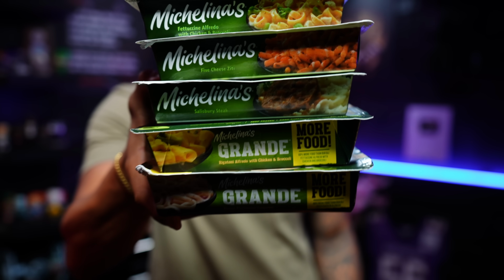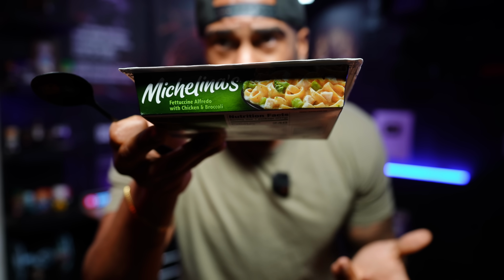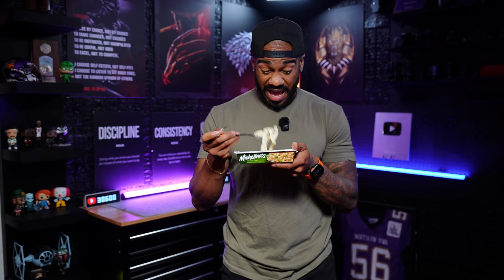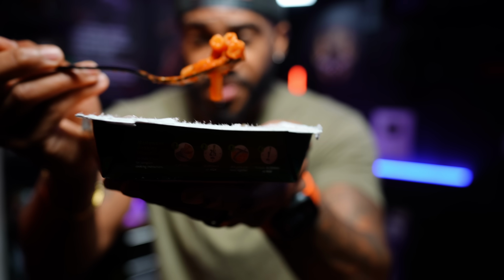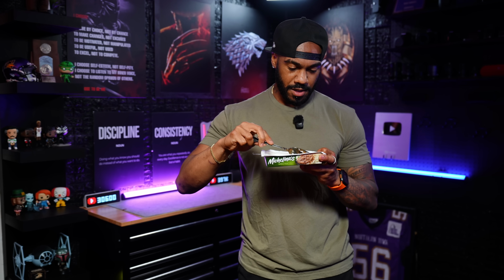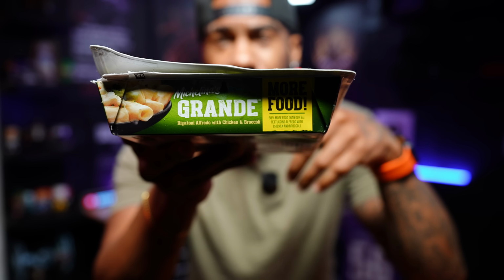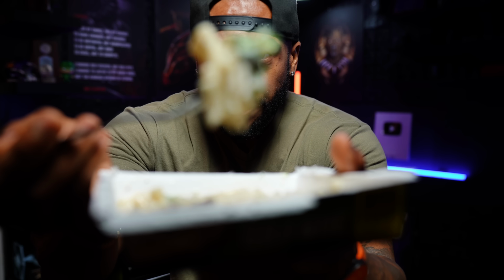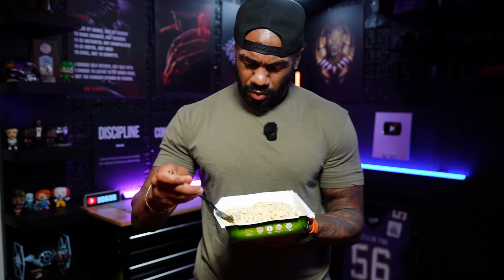Trying The CHEAPEST Frozen Dinners I Could Find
Welcome To The Second Channel!

- Amazon prime users get a free subscription on Twitch every month.